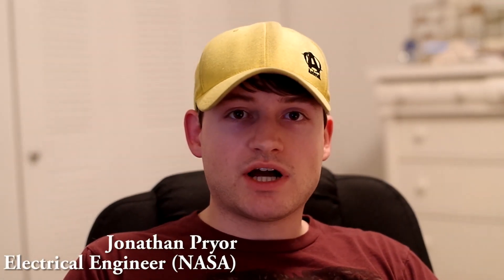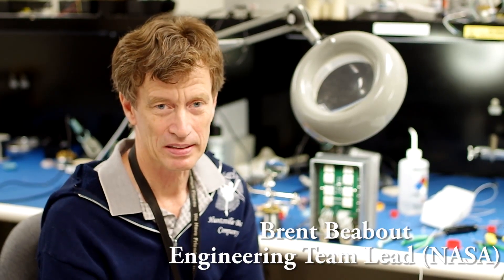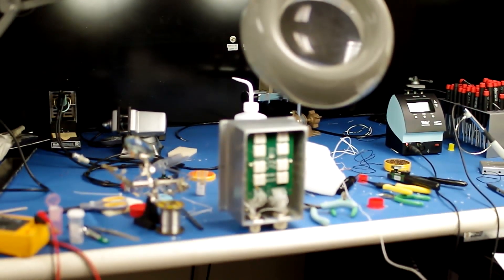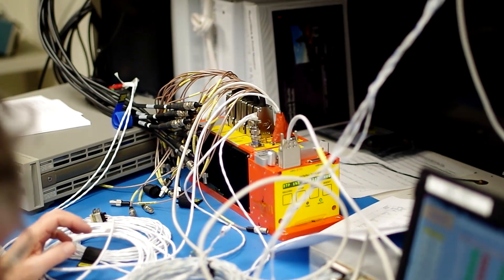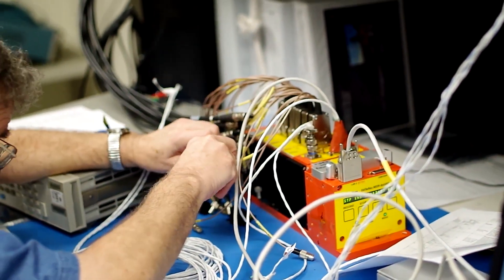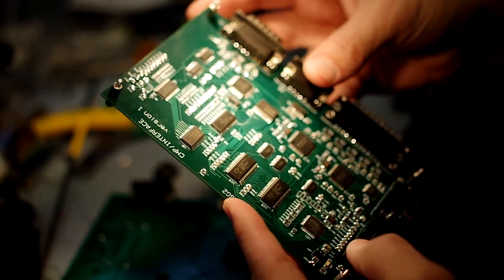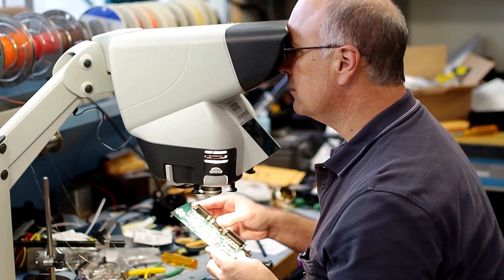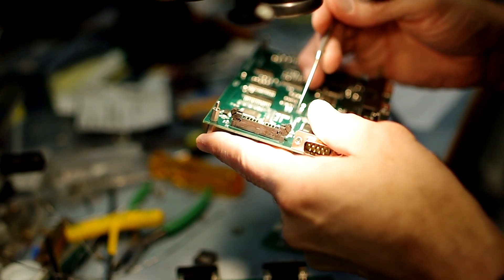NASA Engineer Interviews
Jonathan Pryor, an electrical engineer at Marshal Space Flight Center, interviews his co-workers about their careers and current projects.  They also give advise to young engineers just starting out their careers.